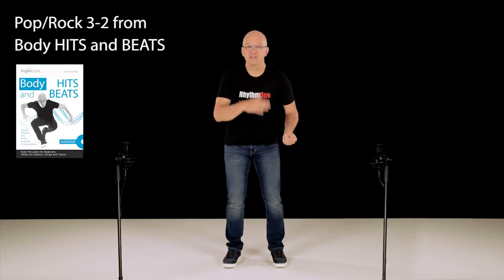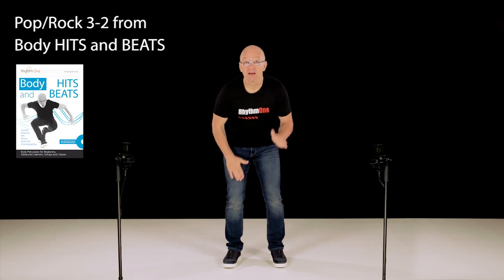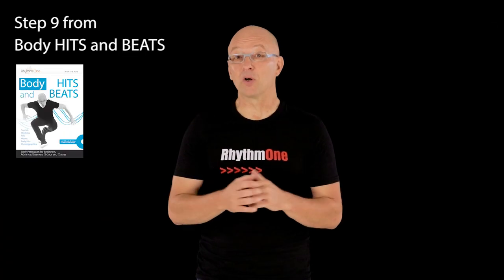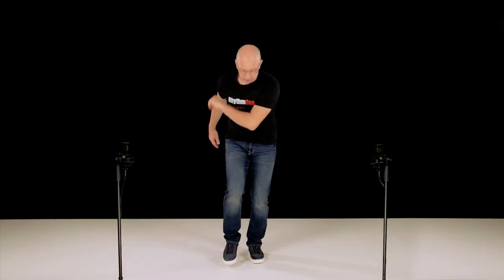Body Percussion // WORKSHOP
Richard Filz invites you to join him for a half an hour body percussion session and introduces Body Percussion Sounds, Rhythms, Moves, and Song accompaniment.

All the exeercises can be found in these books by Richard Filz:
Body HITS and BEATS (available as book or eBook)